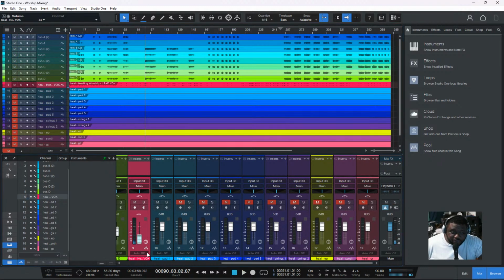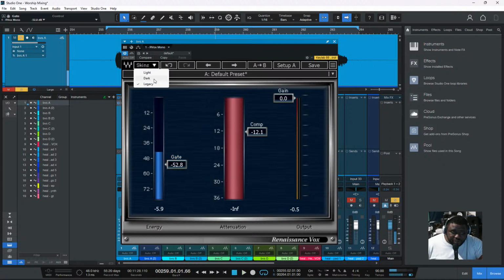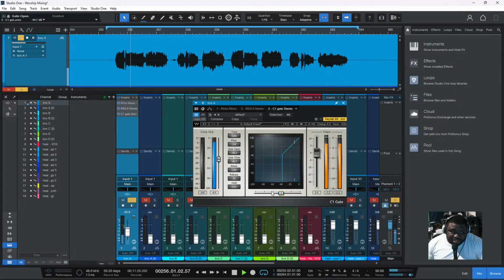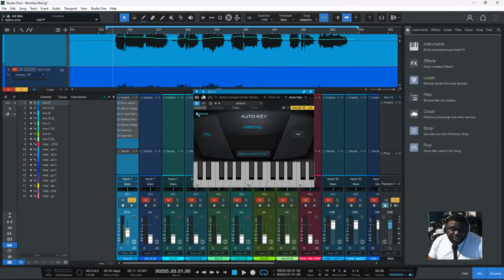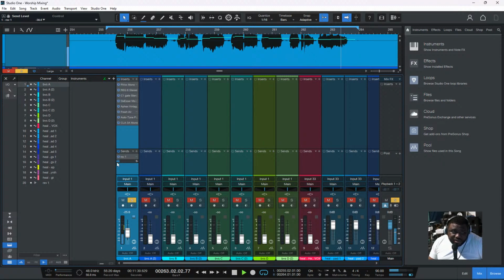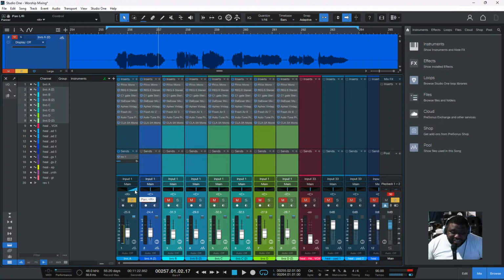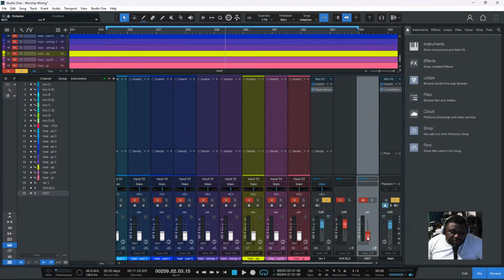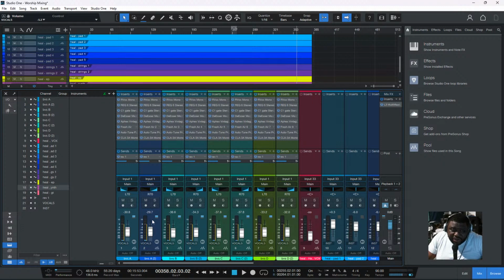Worship Vocal Mixing Studio One, Logic Pro, Cubase | SteinMix